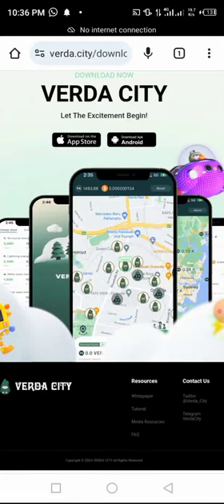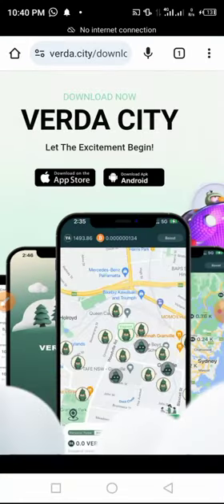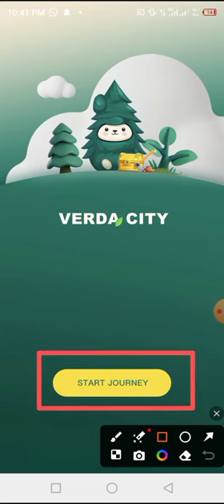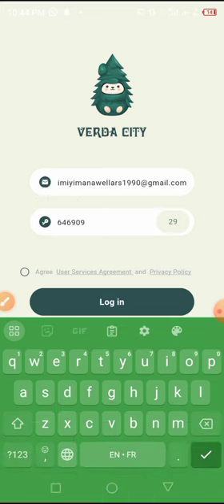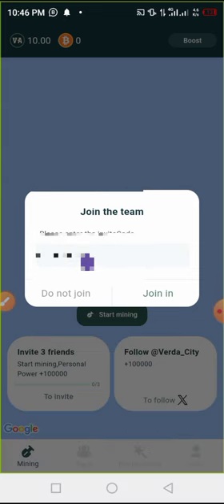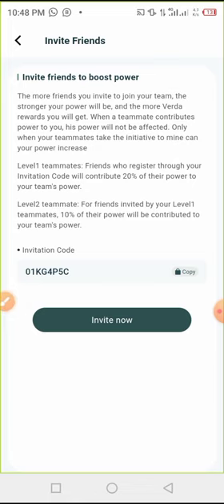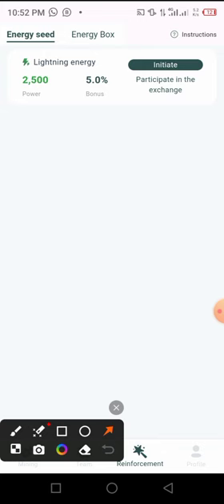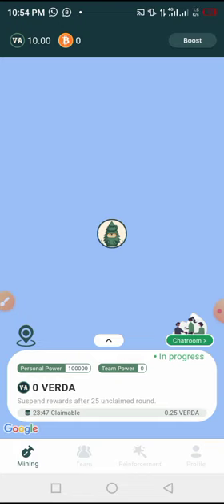VERDA CITY MINING PROJECT | How To Sign Up Now | Best Project Ever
Just click on this Link below to download
download.verda.city/release.apk

Use this invitation code to get 10VA tokens
Invite Code: 01KG4P5C